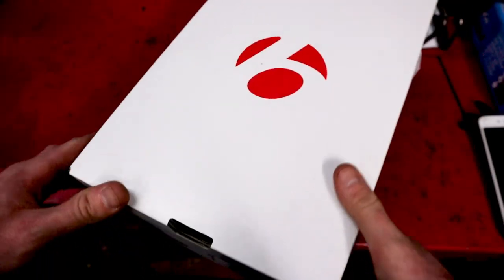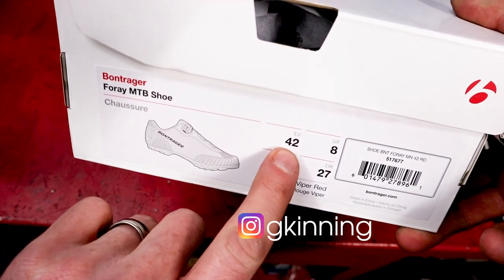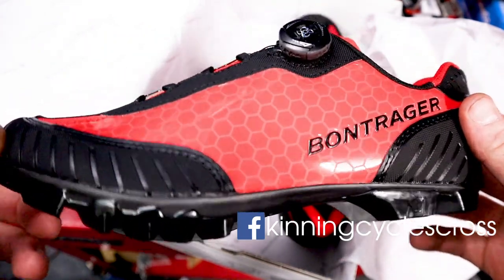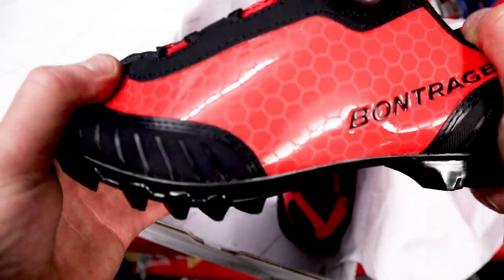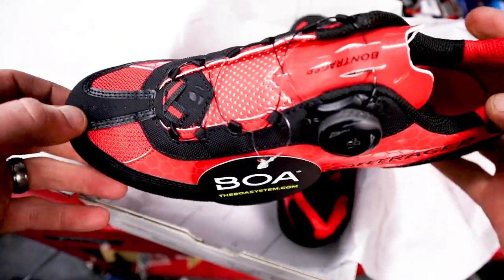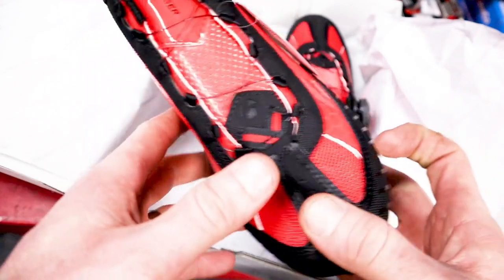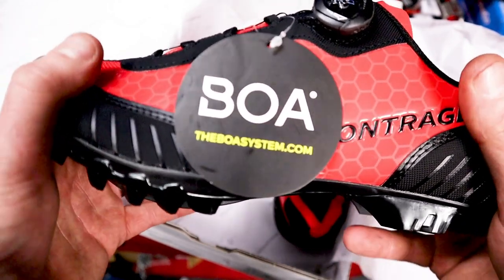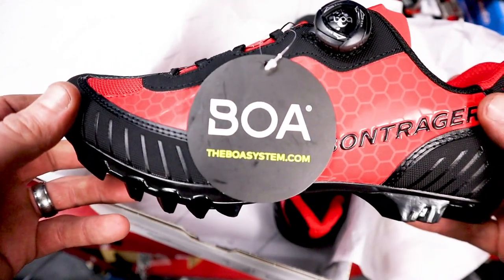Bontrager Foray Shoe Preview Kinning Cycles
An undeniably stiff and durable shoe perfect for trail riding, cyclocross, or gravel roads.

More fun and flow
Roam further and ride harder in this MTB shoe that won't quit on you mid-ride. The Foray combines a stiff sole with a durable upper for an overall reliable trail shoe. Equipped with the Boa IP1 dial, you always get a precise fit.

Specifications
Gender Men
Closure type Dial
Sole fibre content 85% Nylon/15% Fibre
Fibre content - upper 60% PU/25% PET/10% Nylon/5% Polyester
Liner fibre content 90% Polyester/10% TPU
Bag included No

This channels is dedicated to the creation of Kinning Cycles video content. Our main gal is to pass on information that we have gained over the years of cycling.

Kinning Cycles.
76 Castlereagh Road, Belfast, Northern Ireland.

Socials!

Bikes
Trek Boone x2. Shimano Di2. Weckwork Chainrings Bontrager wheels. challenge Tubs.
Trek TTX Dura Ace 10 speed.
Trak Madone  Dura Ace 10 Speed, Bontrage Aeolus wheels

Video Gear
Drone: DJi Mavic Air.
Camera: Sony WX 500
Camera: GoPro Hero 5
Camera: Canon m50
Mic: Rode Videomicro